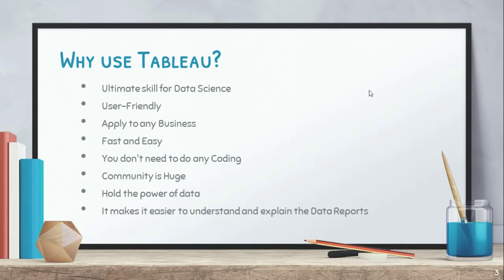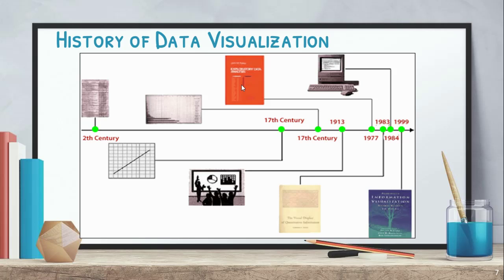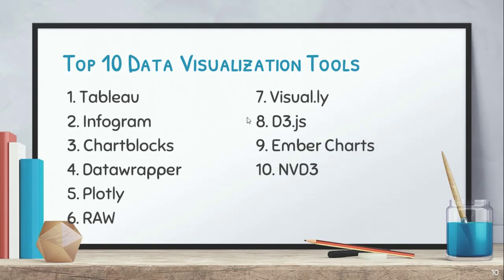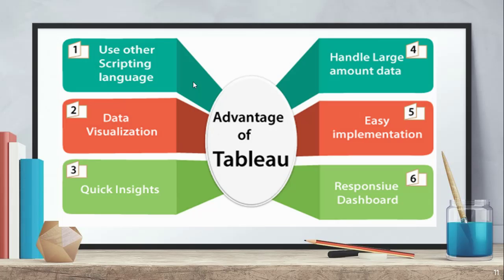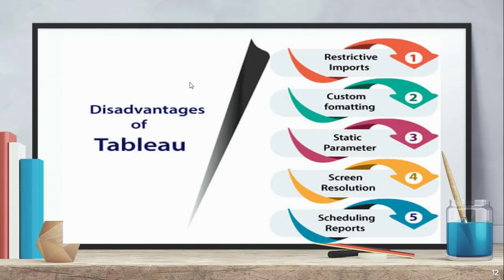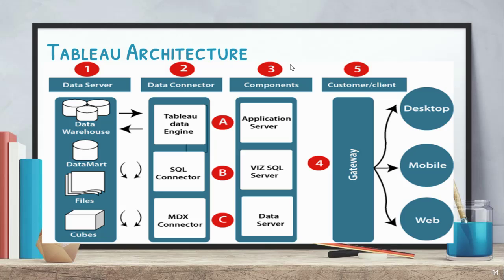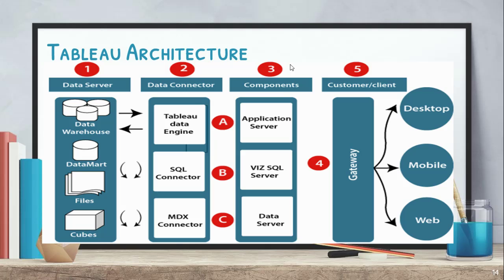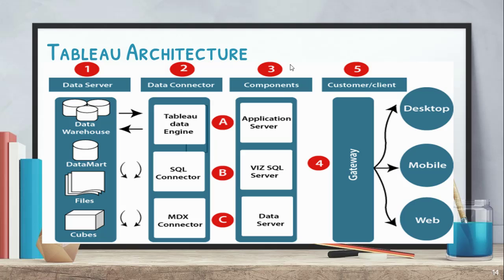Tableau Introduction video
Here I will share my Programming knowledge and experience with you all. I make practical programming video and post it on YouTube . These tutorials where about Programming and I did enjoy making them. You can find awesome programming lessons here! Also, expect programming tips and tricks that will take your coding skills to the next level.